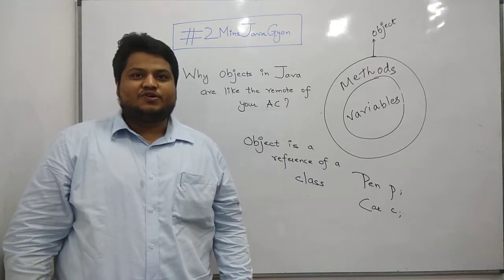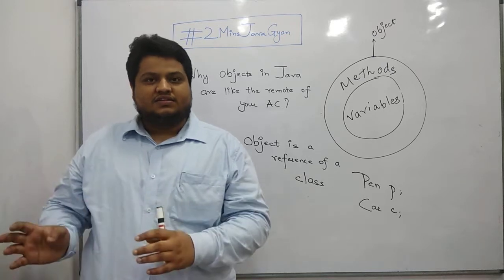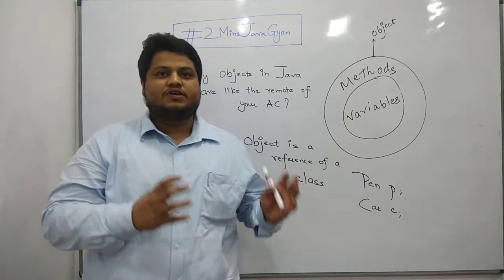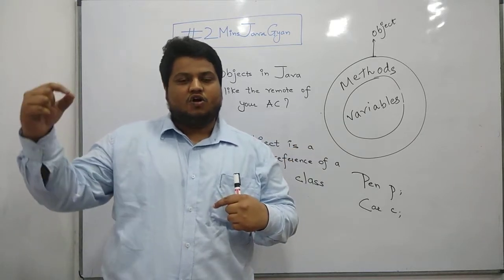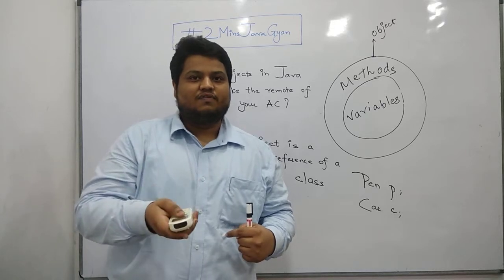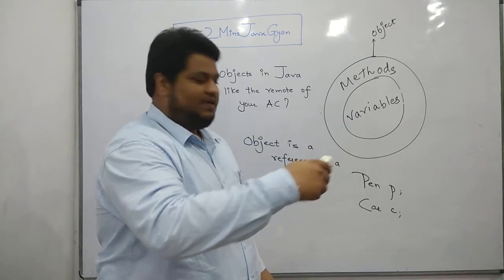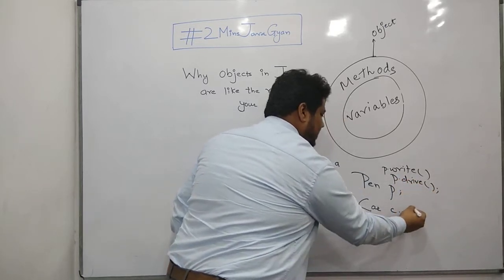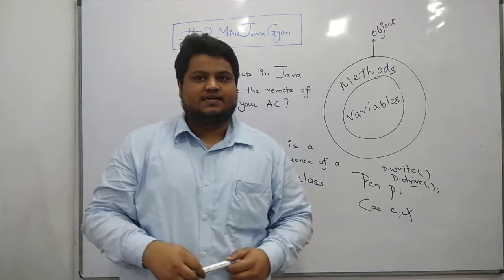Why Objects in Java are like the remote control of your AC? 2MinsJavaGyan - Java Tutorials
Understand why objects in Java are like a remote control you use for your AC? It supports only those things which are written inside your class.